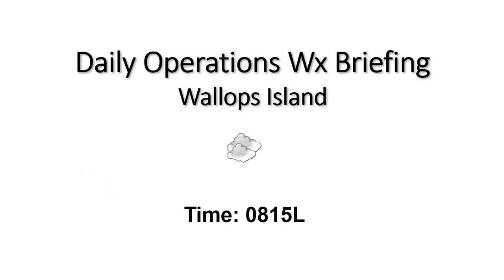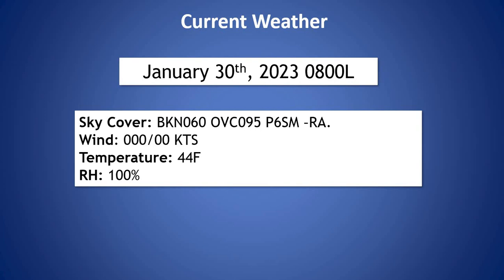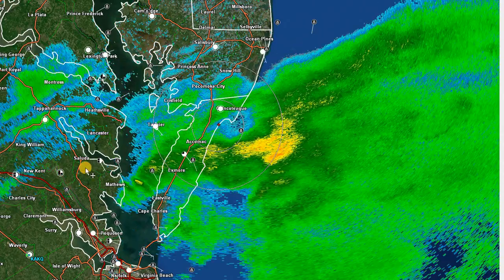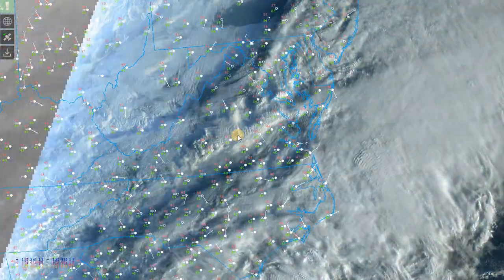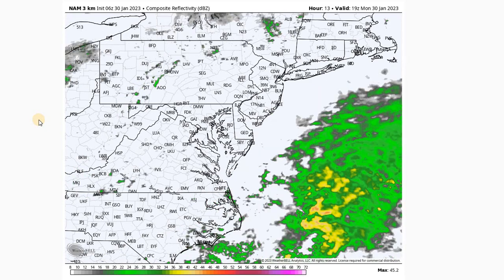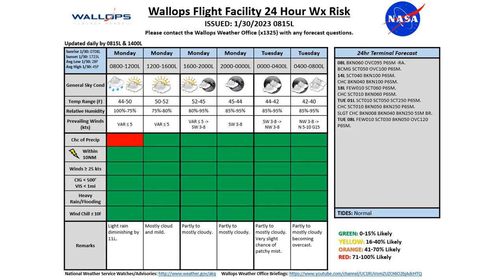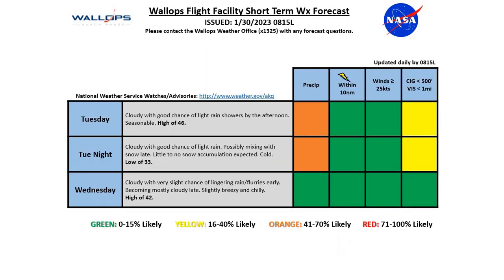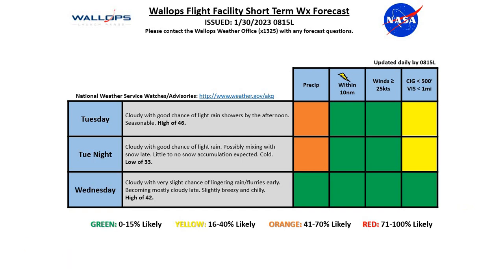Daily Wallops Island Operations Weather Briefing January 30th 2023